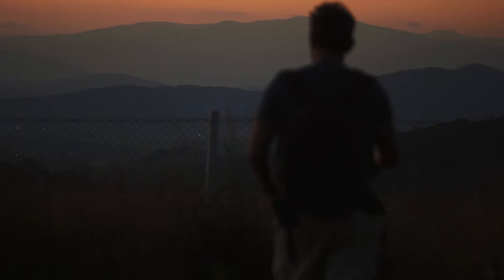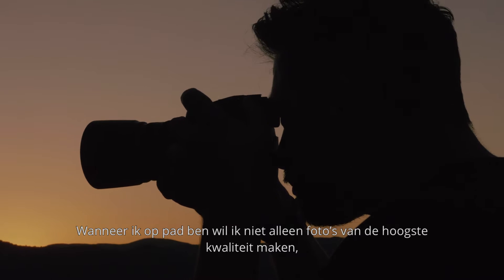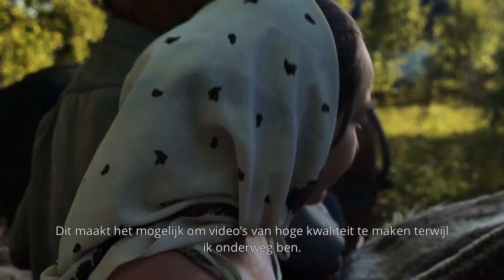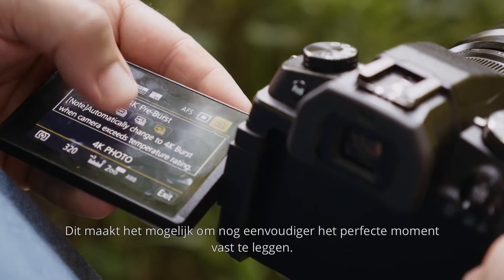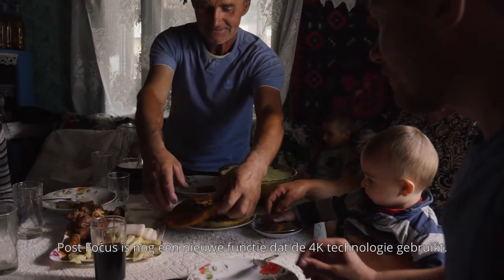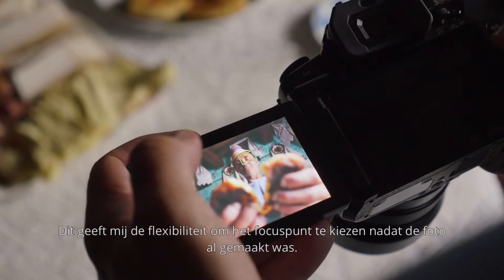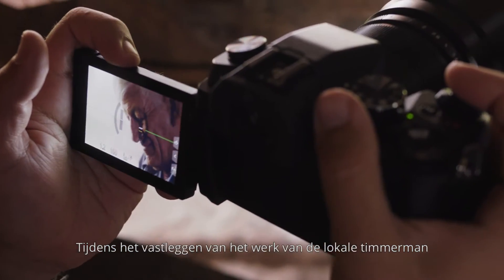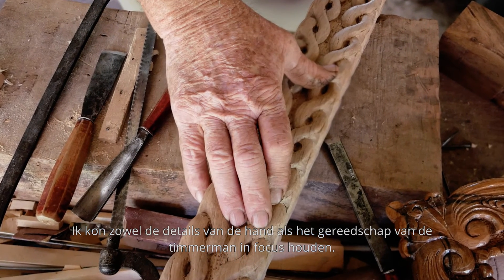LUMIX G80 4K Photo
LUMIX Ambassadeur Mitchell Kanashkevich vertelt over de 4K technologie in de LUMIX G80 waaronder 4K Photo, Post Focus en Focus Stacking.